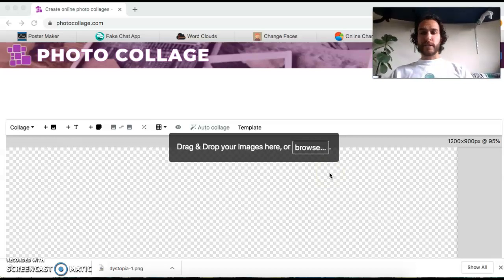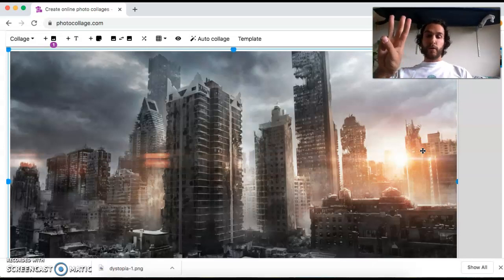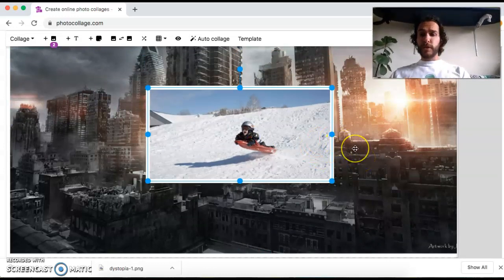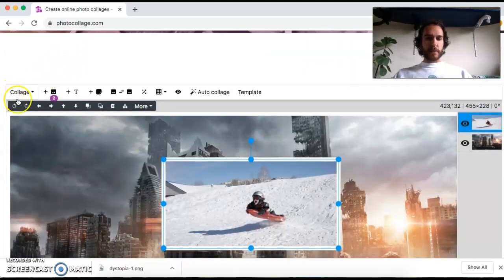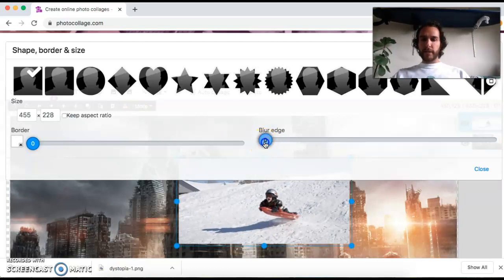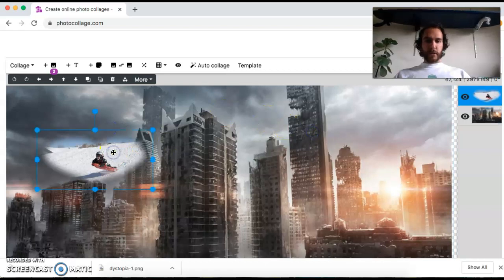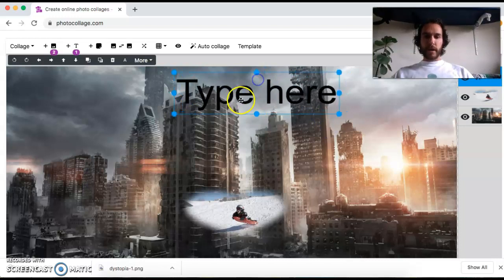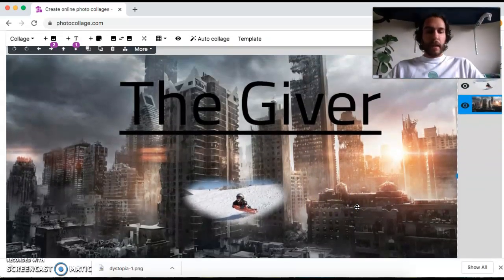Photo Collage Tutorial